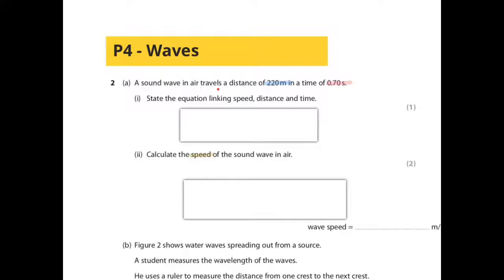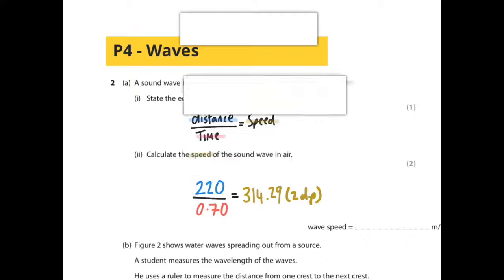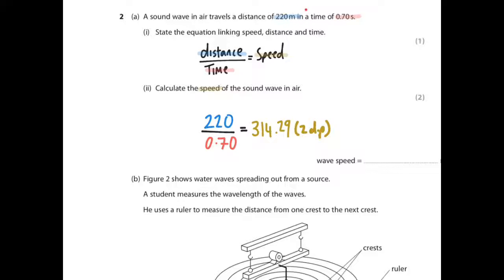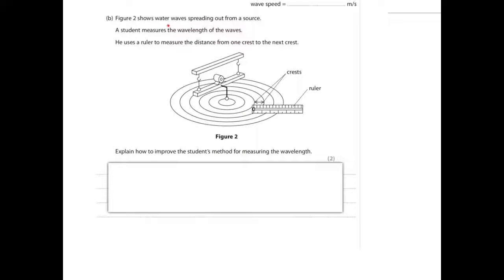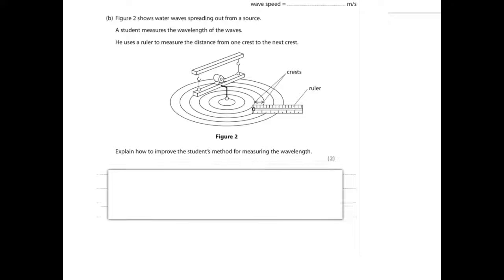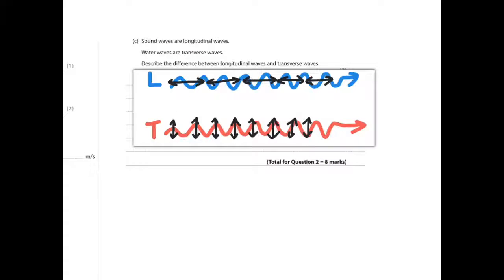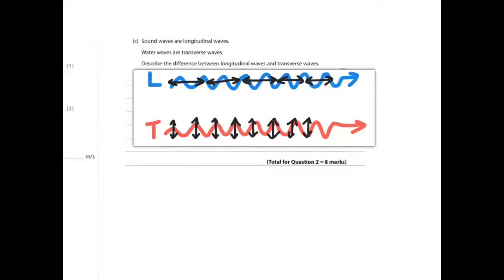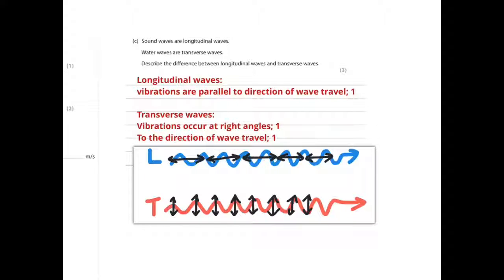P4 - Waves (F & H)